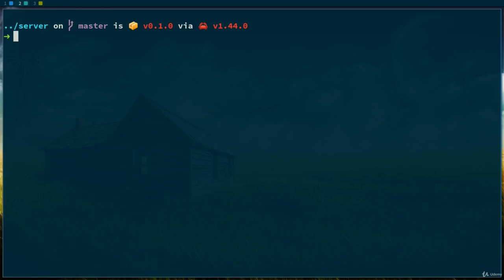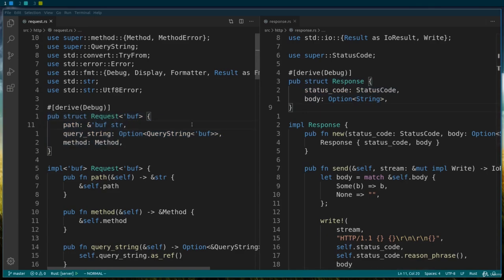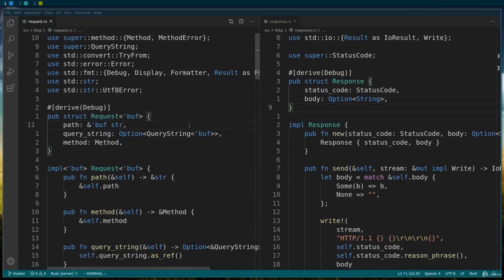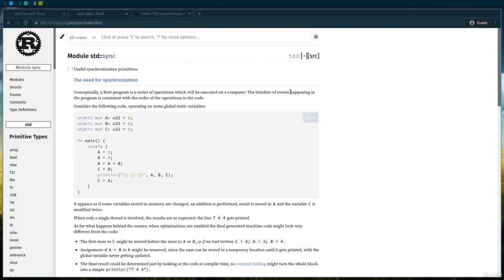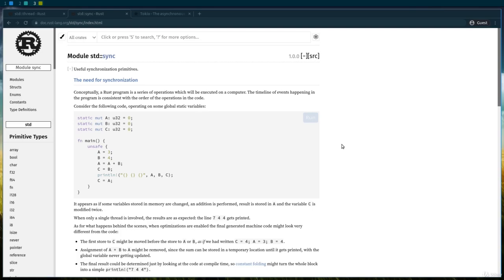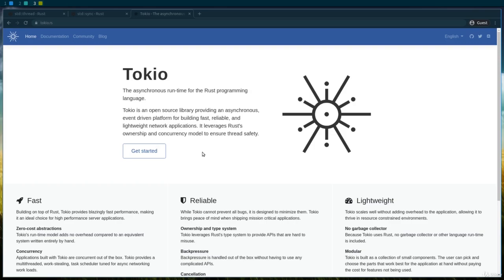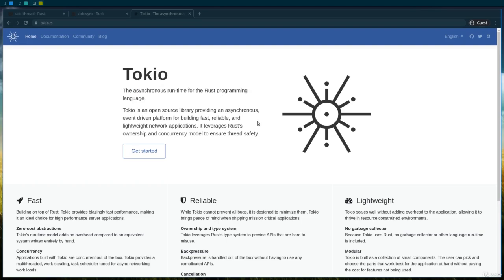58 Next Steps